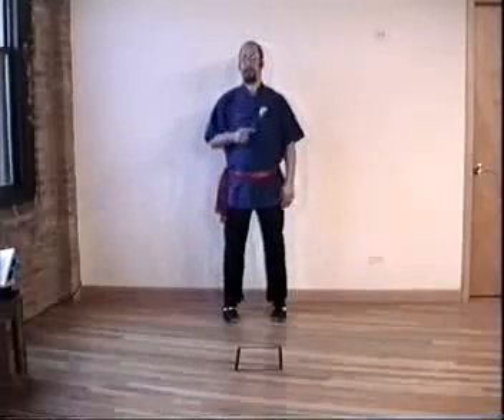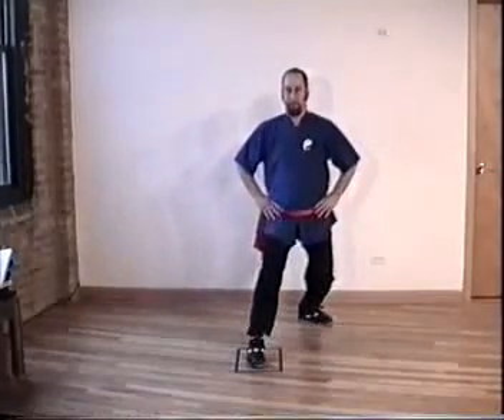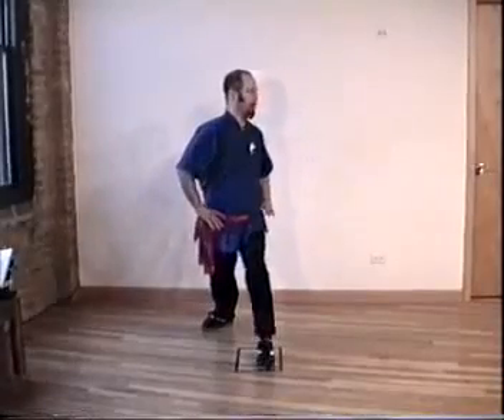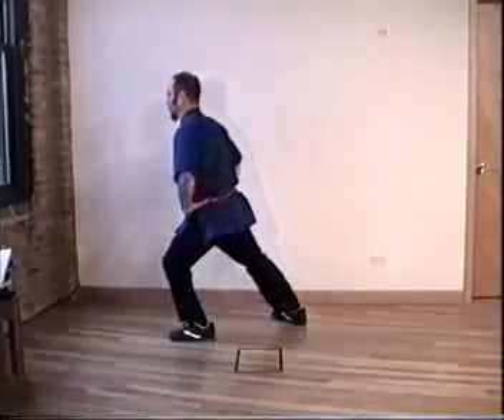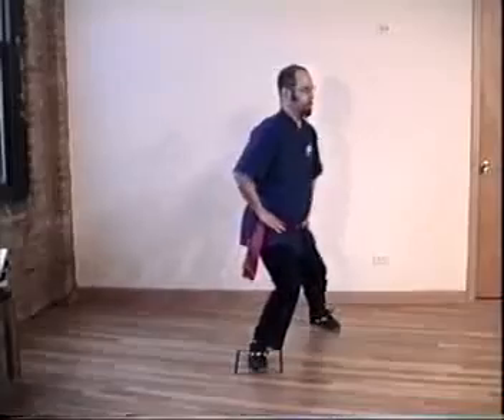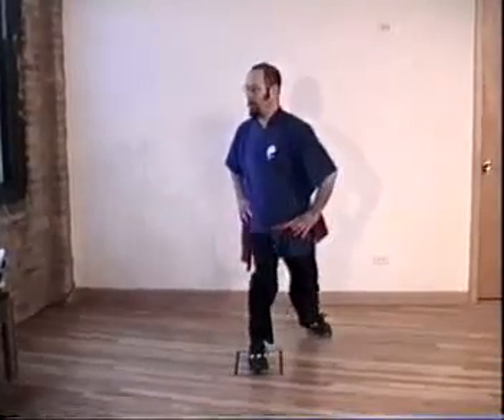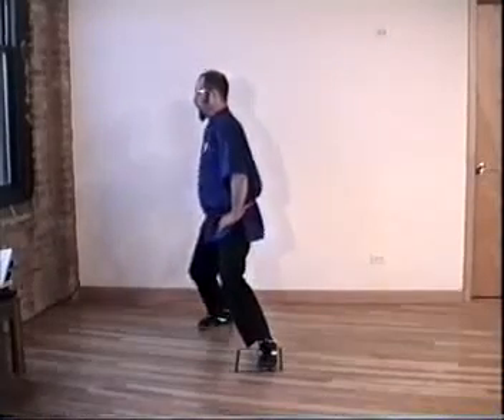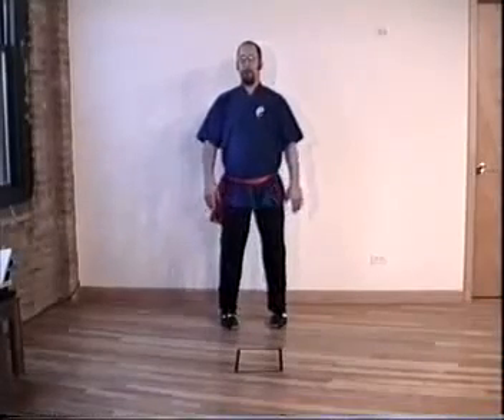Tai Chi Gold, Part 5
Gary Clyman's Temple Style Tai Chi Gold Sash, Foundation Fundamentals, Instruction, Part 5